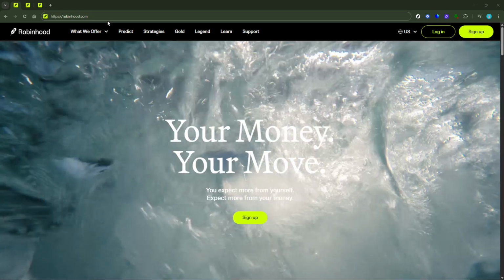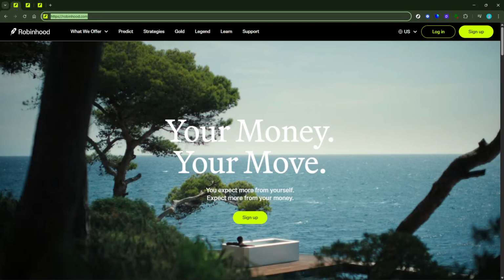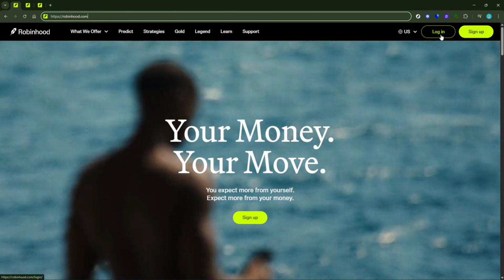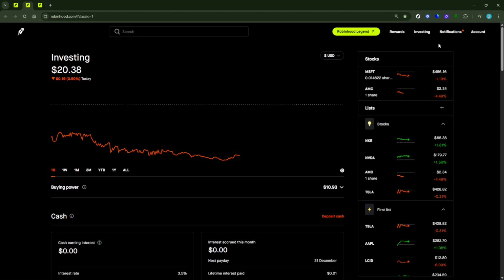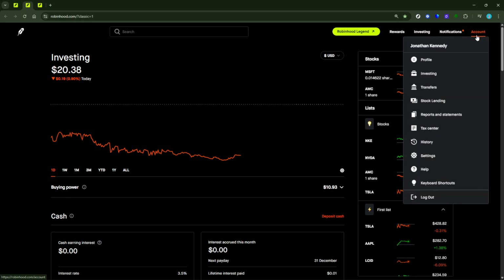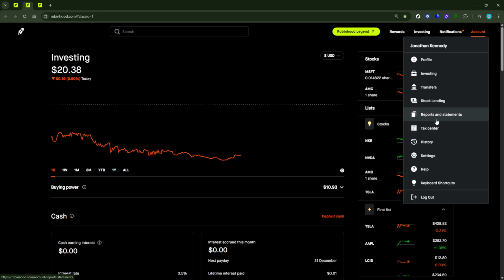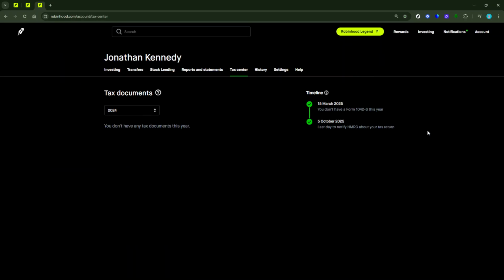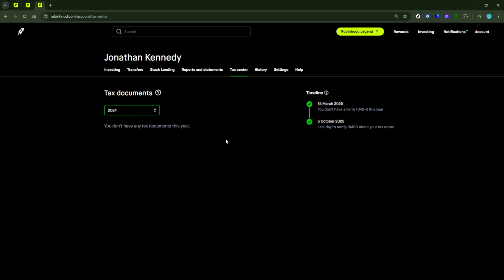How To Use Robinhood Taxes Explained Things You Need To Know [2026 Guide]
In today's video we are covering: how to use robinhood, how to pay robinhood taxes, robinhood taxes explained, how to invest using robinhood, how to invest with robinhood, how to resolve robinhood margin call, how to enable robinhood margin, robinhood tax documents explained, how to buy stocks on robinhood, robinhood margin explained, how to trade options robinhood, how to read robinhood 1099, how to open a robinhood account step by step, how robinhood makes money, stocks and taxes explained, taxes on stocks explained for beginners